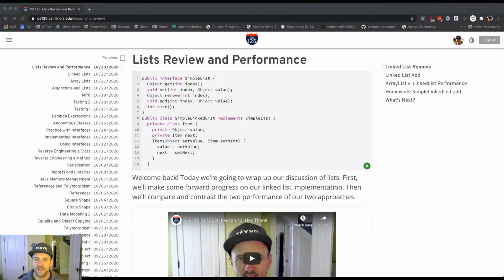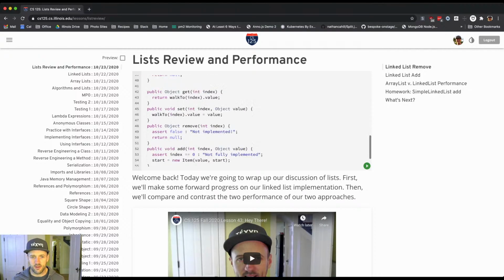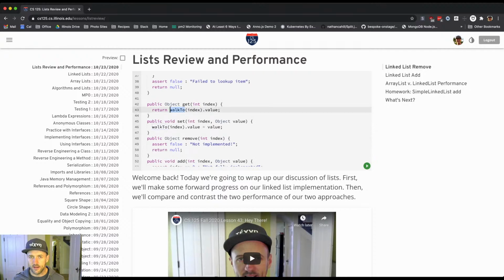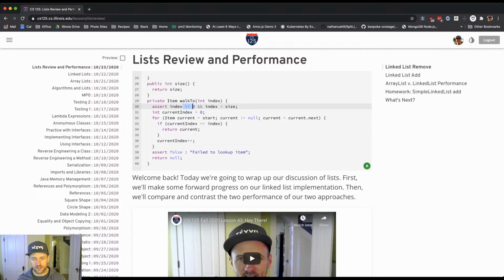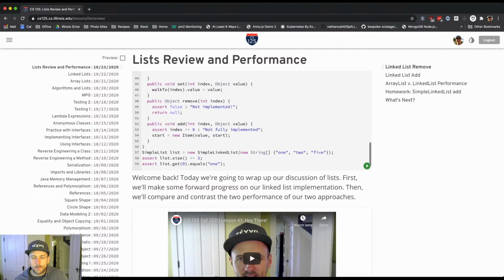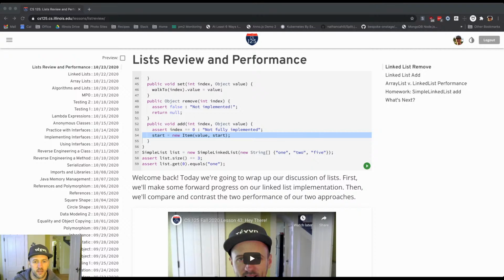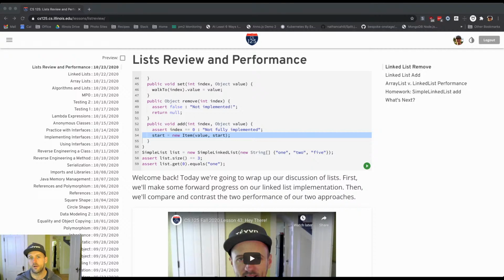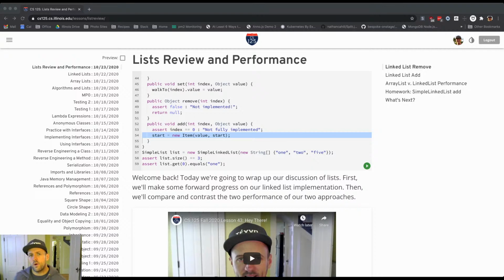CS 125 Fall 2020: Geoff's Lesson 43 Walkthrough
Walkthrough of Lesson 43 reviewing lists and list performance.